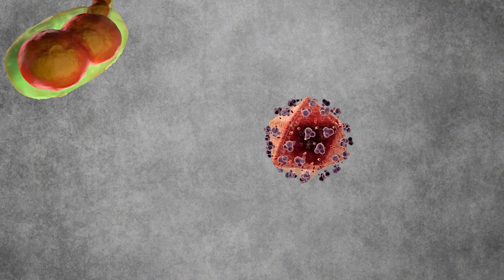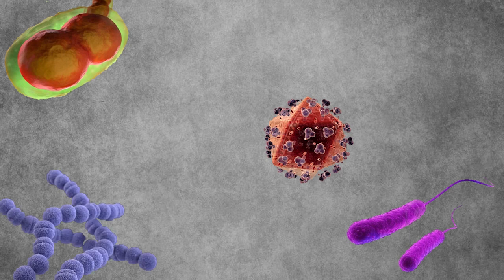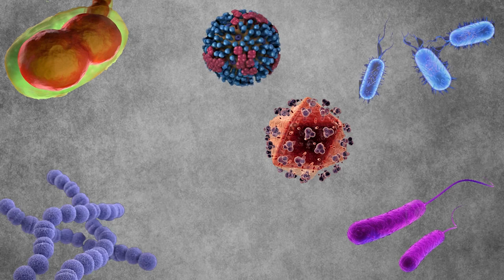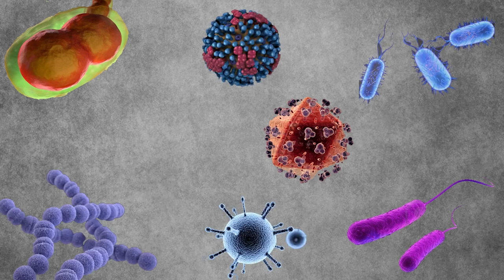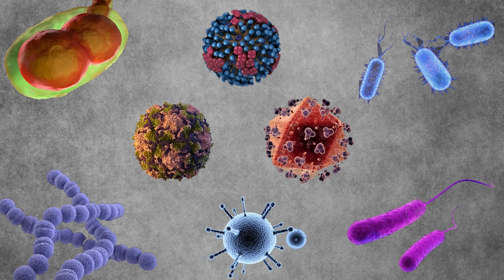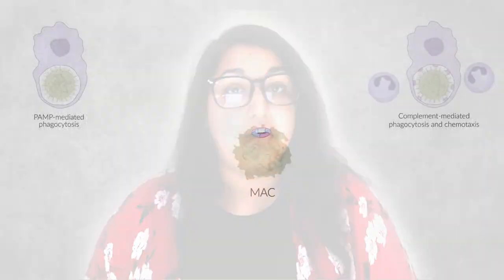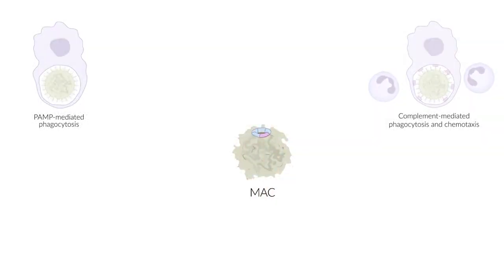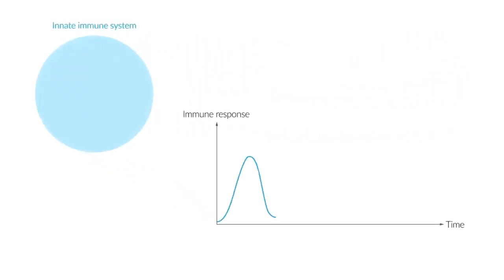Honors Diseases, the Dynamics of Epidemics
Find out more about this open-enrollment, interactive video conferencing course, along with other offerings from NCSSM Distance Education and Extended Programs